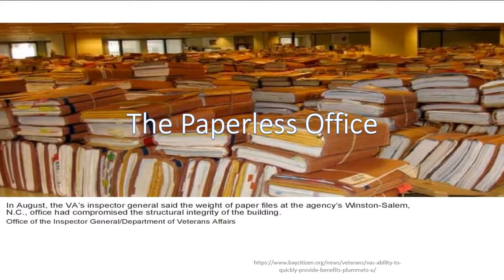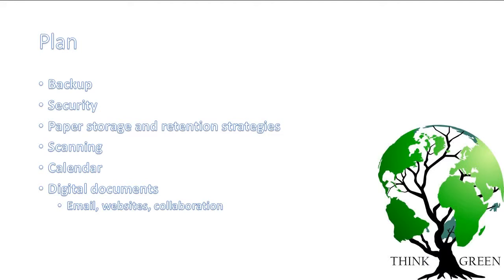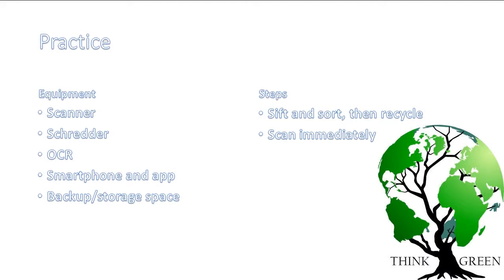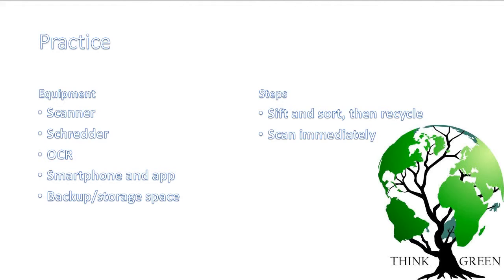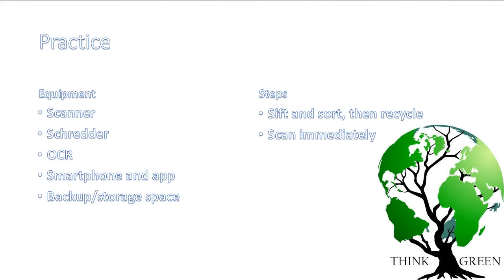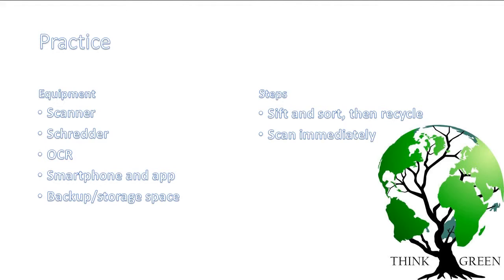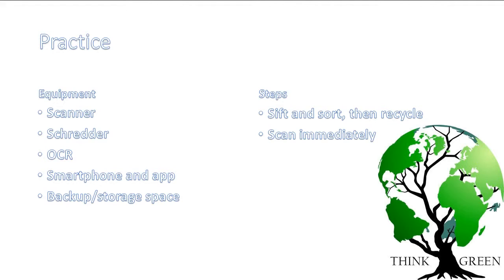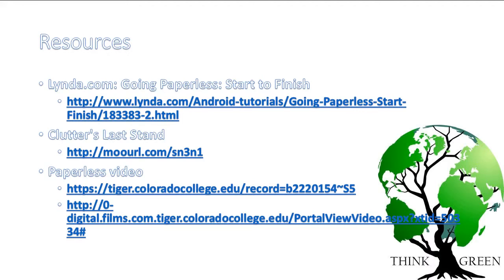Tech Tuesday - The Paperless Office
Weston discusses considerations and technology for going paperless and invites Jan and Katharina to share their paperless experiences.